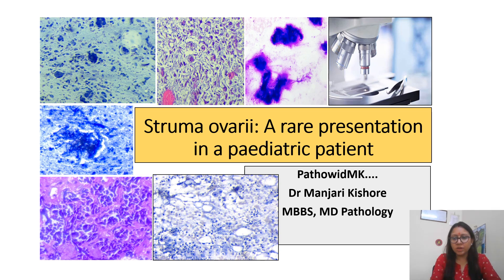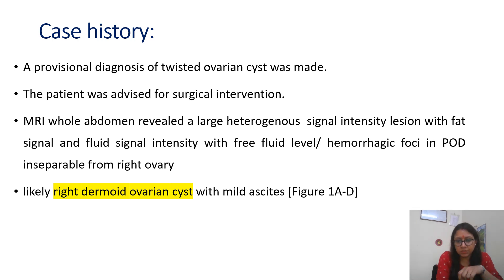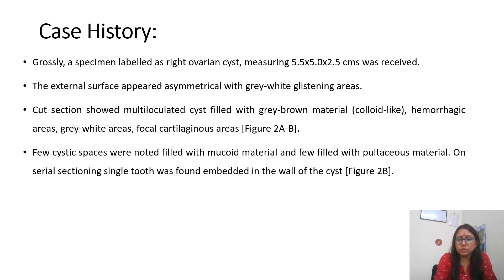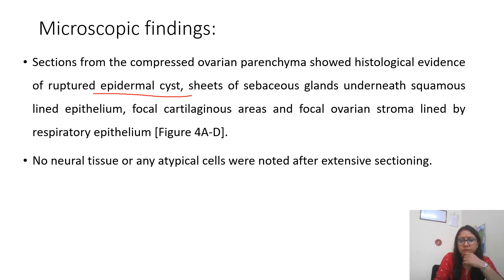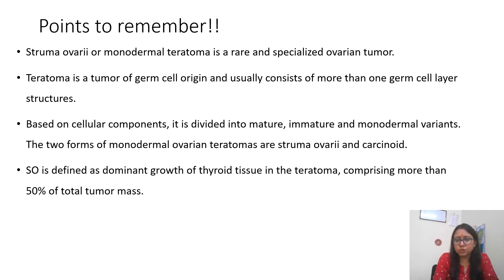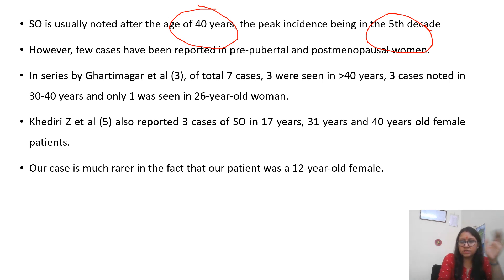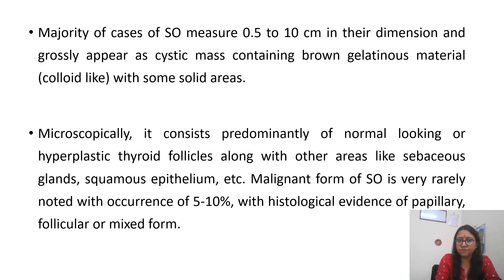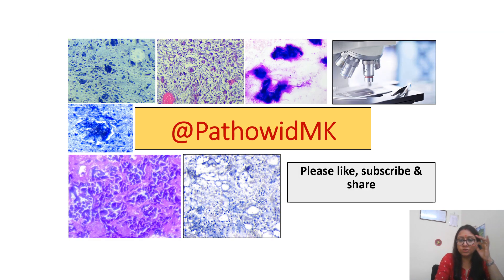Struma ovarii in a pediatric patient: rare case